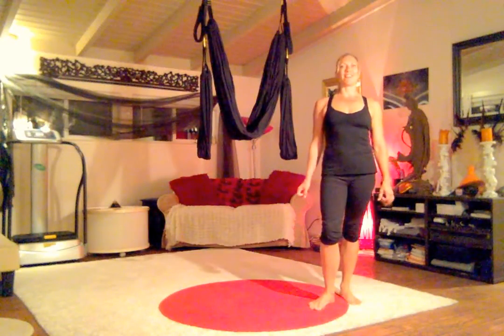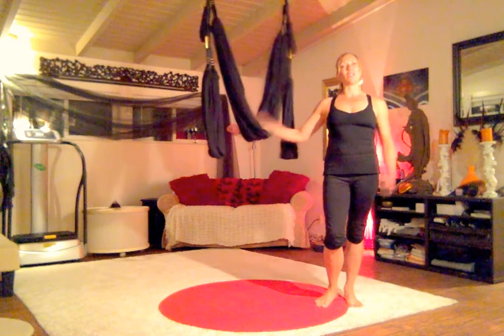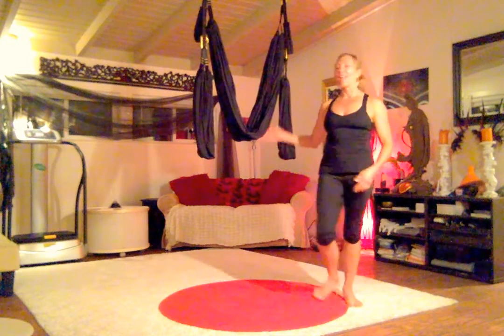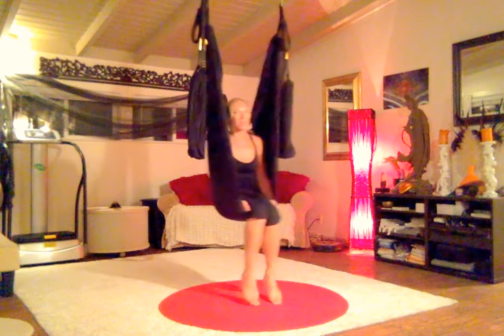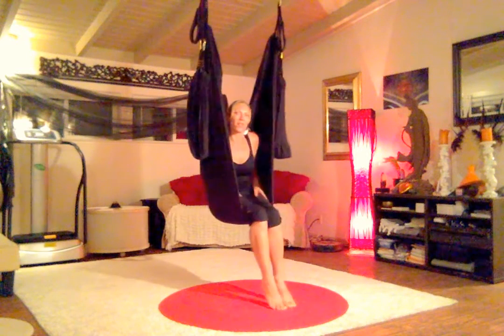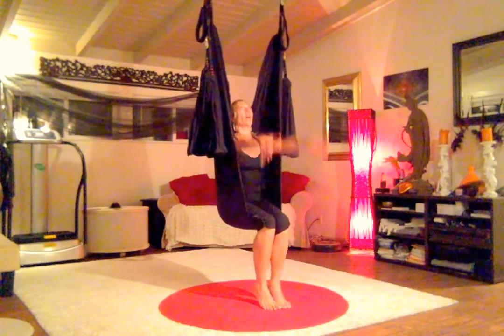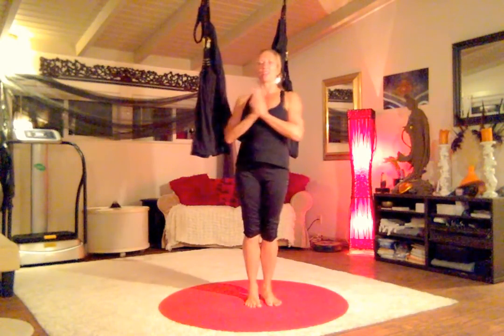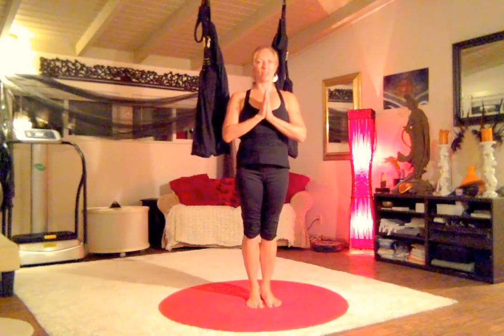DAY 30: Meditation || Aerial Yoga Play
-- Sivasana relaxation
-- Cocoon for meditation
-- Legs in Viparita or extended in loops

w/ Jen Healy, Founder of Aerial Yoga Play & AYRx Yoga Swings

**You can participate from anywhere online through YouTube**
Here's how it goes:

* Practice the AYP sequence offered each day
* Share your experience in the comment section of the video each day
* At the end of 30 days, when you completed every day, write a testimonial sharing your experience of the swing and practice.

WHAT YOU NEED:
* I'll post one video each day for 30-day, you watch it and practice w/ me
* If you don't already have one of my yoga swings, get one!!
-- I can ship it to you right away (anywhere in the world) so you can practice at home.
* Follow the videos online from anywhere
* Bring your willingness and playful spirit
* Say YES!

OVERVIEW:

DAY 1. Spine
DAY 2. Upper back
DAY 3. Lower Back

DAY 5. Hips I- sitting pigeon
DAY 6. Hips II- floating B
DAY 7. Legs I- 1/2 floating B
DAY 8. Core I- one leg knee lift
DAY 9. Full body- hang/stretch/strengthen
DAY 10. Leg II- downdog
DAY 11. Arms-- plank
DAY 12. Arms & Shoulders- leg loops
DAY 13. Headstand- forward folds
DAY 14. Handstand- upside down dog
DAY 15. Backbends-- chill flow
DAY 16. Inversions-- peaceful warrior

DAY 17. Core II- crunches/scissors
DAY 18. Quads I- dancing shiva
DAY 19. Shoulders II- hummingbird
DAY 20. Chest- flying butterfly

DAY 21. Neck I- seated stretches
DAY 22. Shoulder/Neck tension- xfactor
DAY 23. Neck II- hammock

DAY 24. Inversions II- peaceful warrior
DAY 25. Core III- plank toetouches
DAY 26. Full Body II- black swan

DAY 27. Arms & Legs- standing poses
DAY 28. Kicks- splits or suptabada
DAY 29. Grounding poses
DAY 30. Relaxation/Meditation